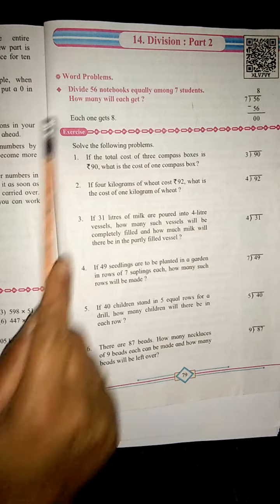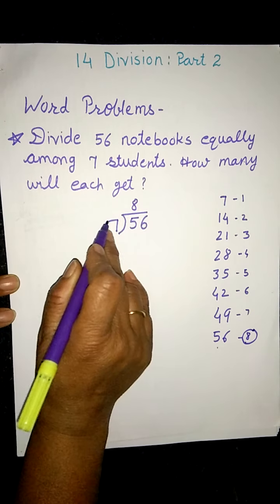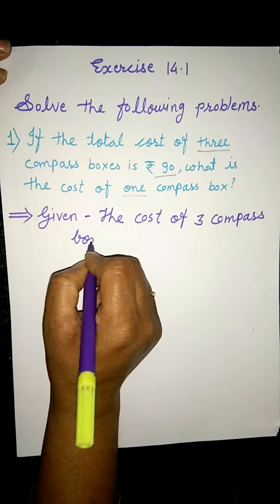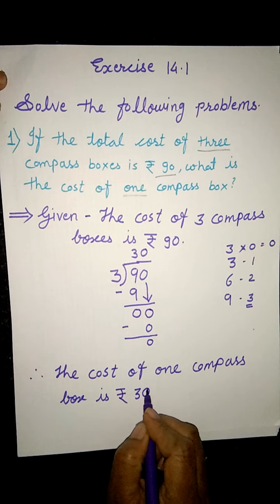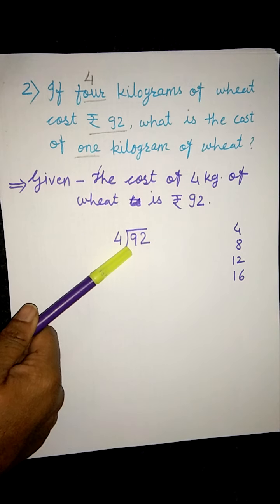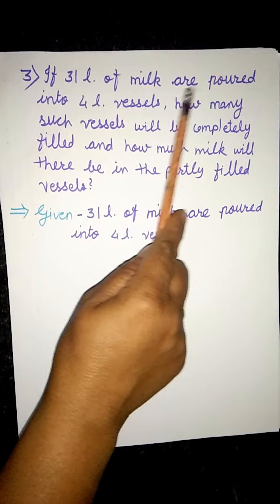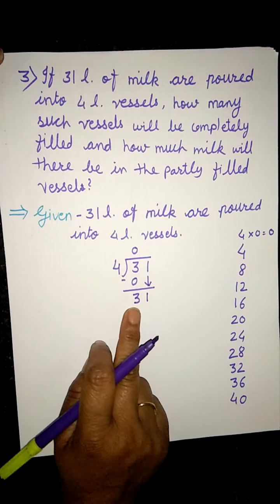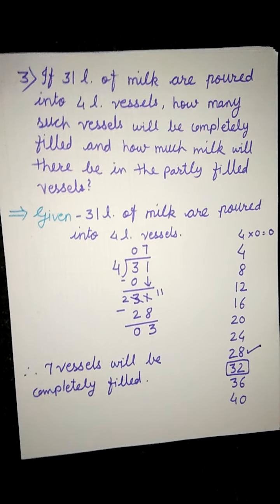Division part 2 (1)